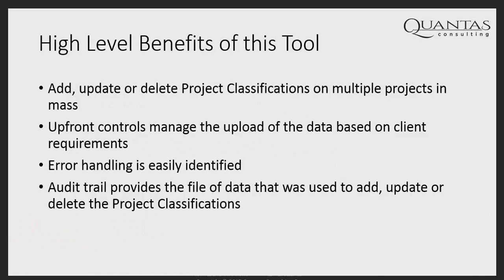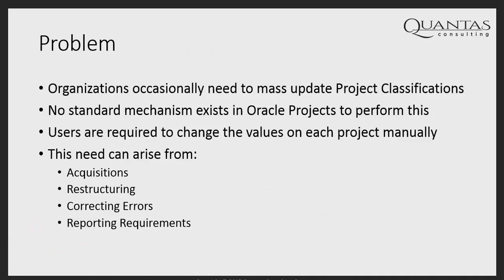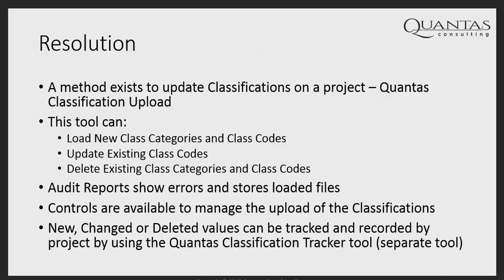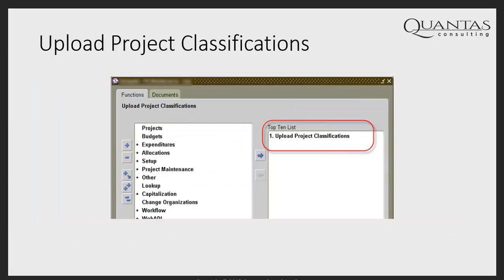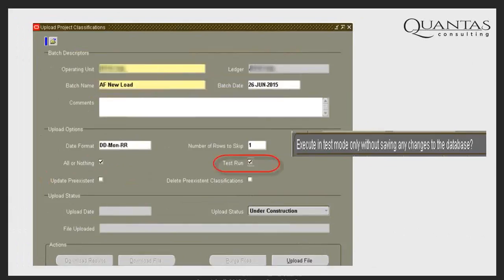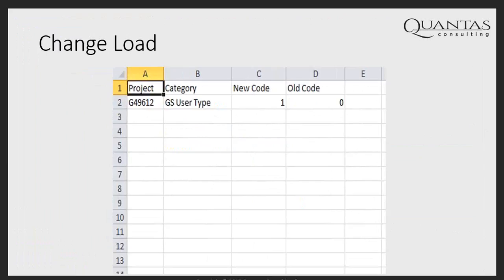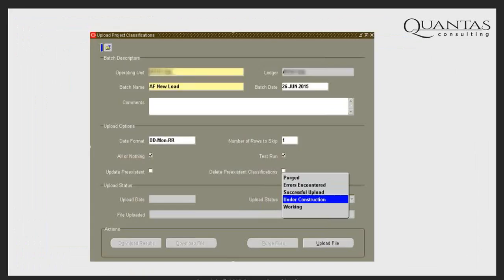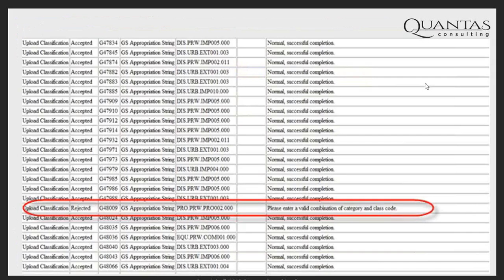Quantas Classification Upload - Oracle Projects Classifications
Oracle Projects Classification Upload, that provides a streamlined tool to update Classifications on a project in Oracle Projects in mass.